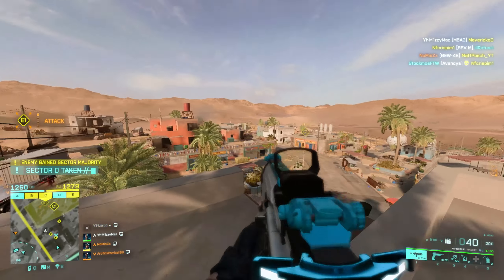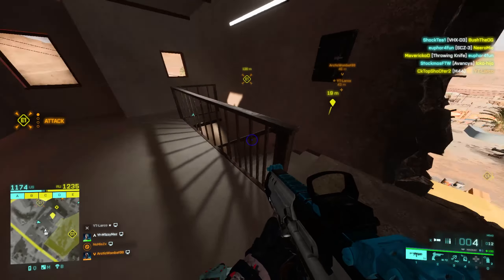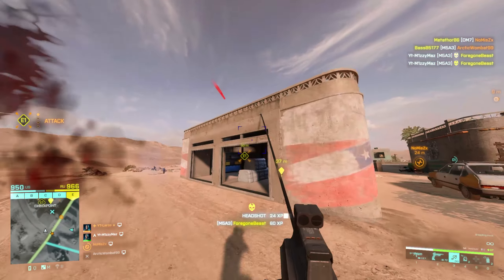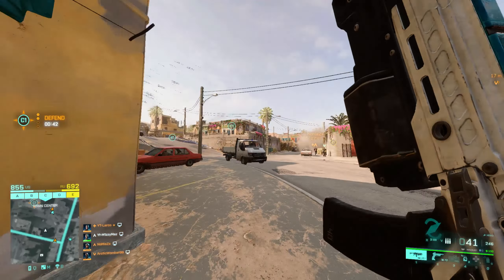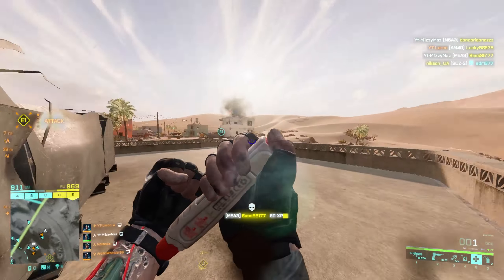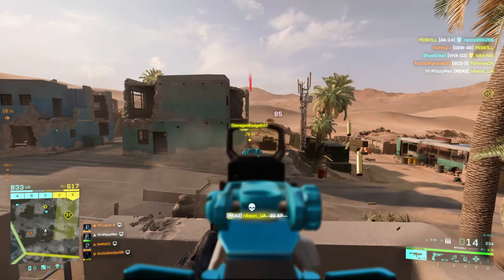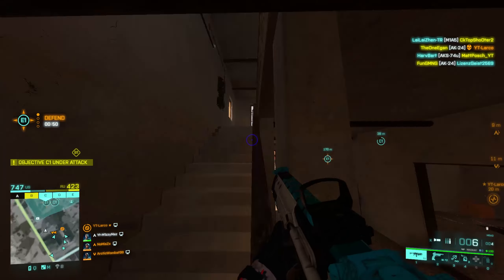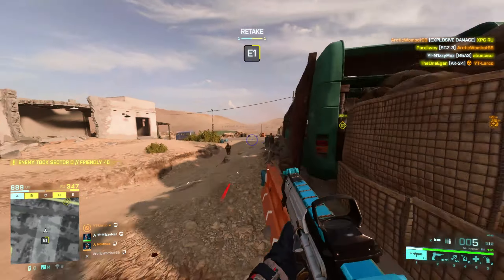The BEST M5A3 In Battlefield 2042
The master key on the M5A3 is a very underrated attachment in Battlefield 2042.